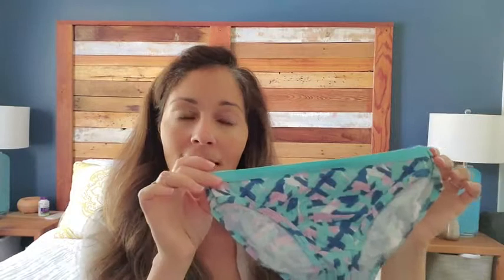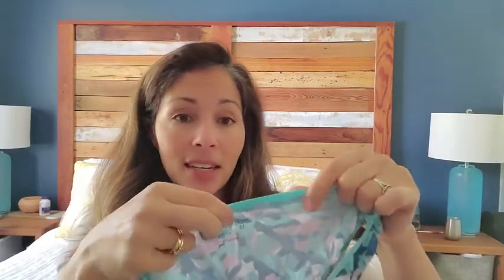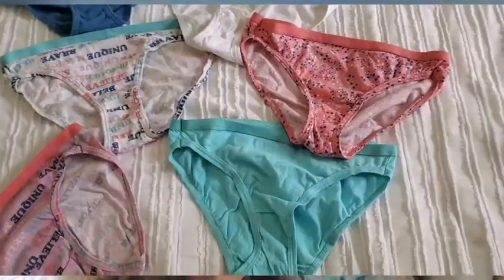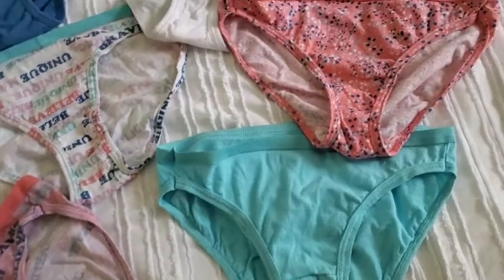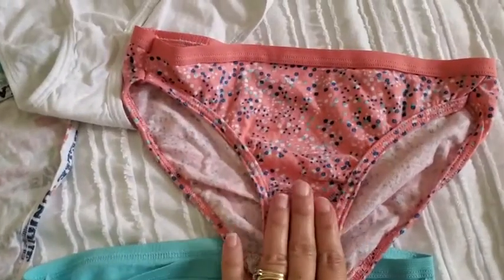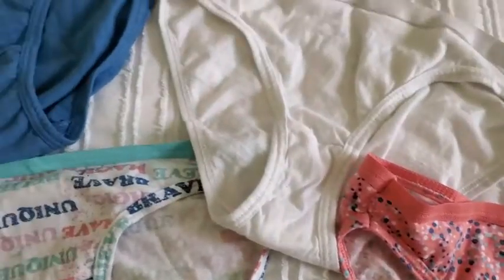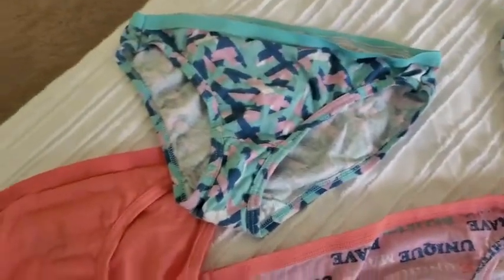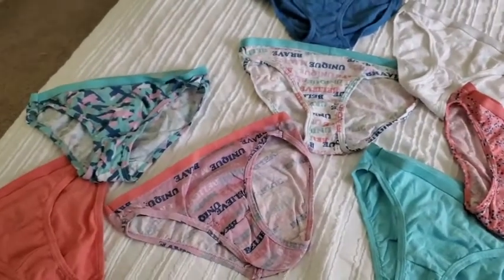Our Point of View on Fruit of the Loom Girls Underwear From Amazon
(Commissionable Links)

about this PRODUCT:
Introducing our improved cotton with extra softness, Fruit of the Loom girls' 10 pack bikini is the essential addition to her collection. This bikini is designed with breathable, 100% cotton fabric, a plush, ravel-free waistband, and soft, fabric-covered legs. The plush, ravel-free waistband is sure to hold up wash after wash and withstand her active lifestyle. This bikini has a slightly higher leg and a lower rise that offers mom-approved coverage. This assortment includes a combination of cute prints and fashionable solids. Offering a colorful way to meet her basic clothing needs, these bikinis come in a wide range of sizes making it easy to find the perfect fit for her. As always, our Fruit of the Loom girls' Panties are made tag free and with a 100% cotton liner for extra softness.